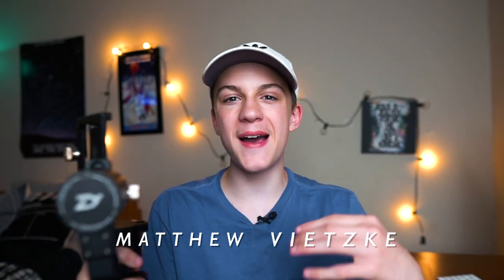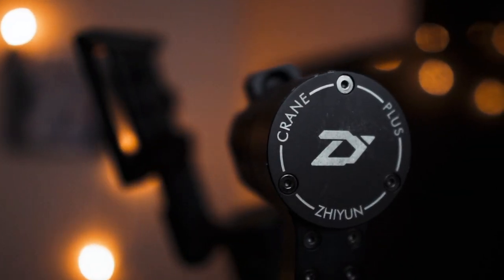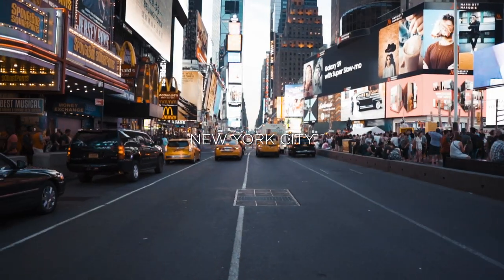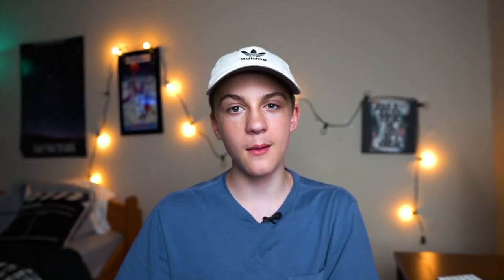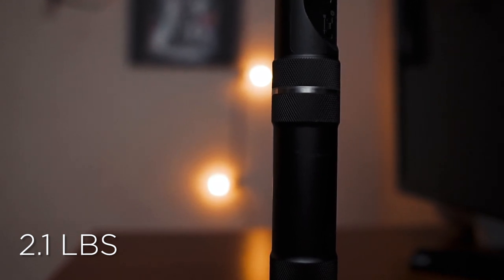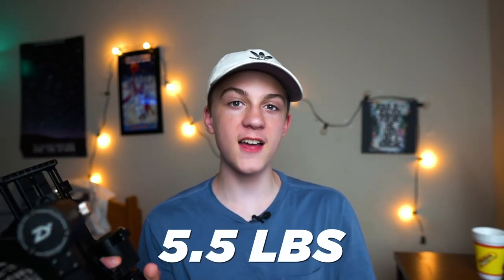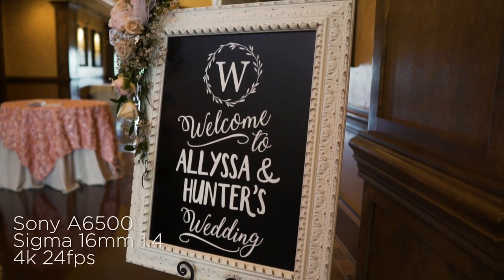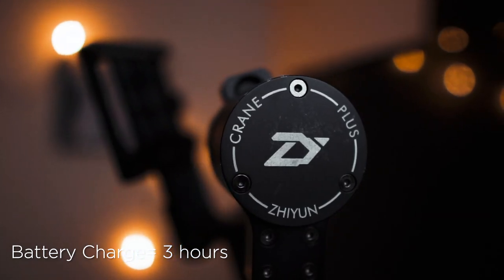Why the ZHIYUN CRANE PLUS is my Favorite gimbal. (Review after 6 months of Usage)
In this video, we will go over my experience with the Zhiyun Crane plus after using it for a total of 6 months. Does it still compete with the DJI Ronin S and Zhiyun Weebil lab?

Zhiyun, Zhiyun Crane Plus, Zhiyun Weebil, DJI Ronin S, Zhiyun Gimbal, Zhiyun Crane Plus Review, Zhiyun Crane v2 Review